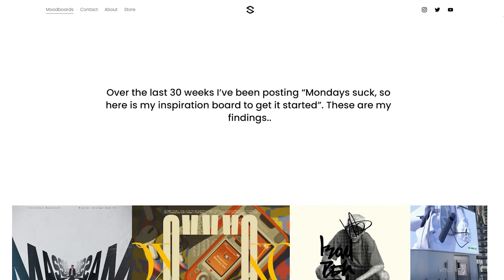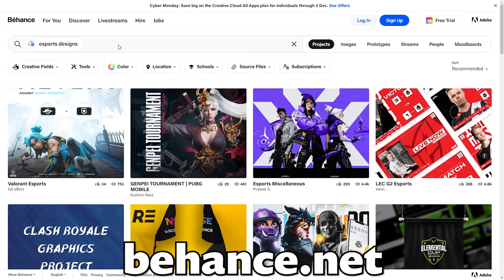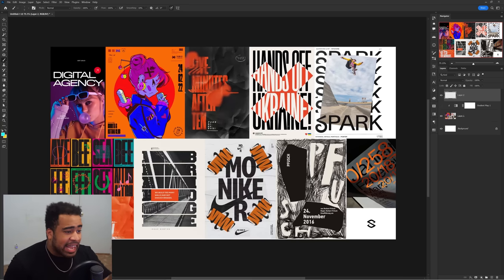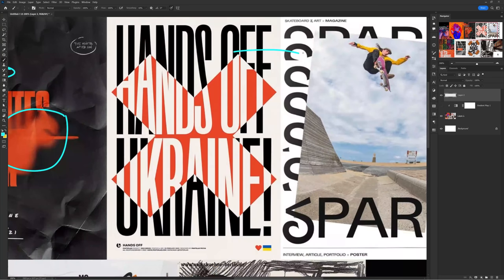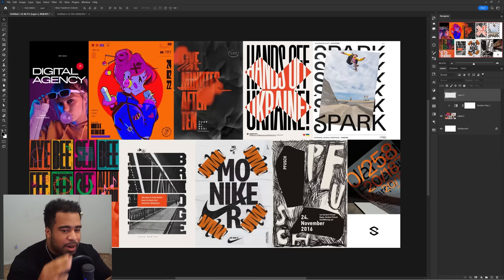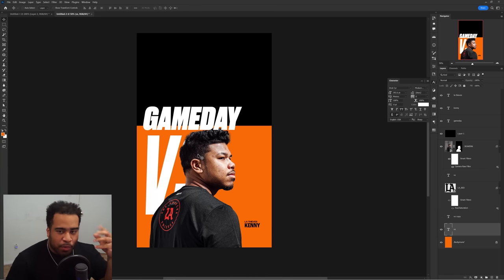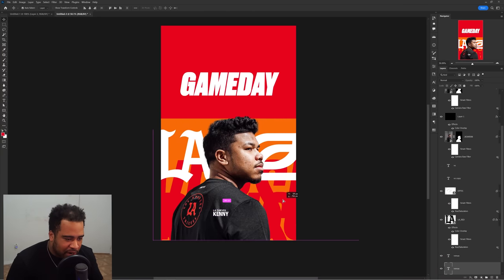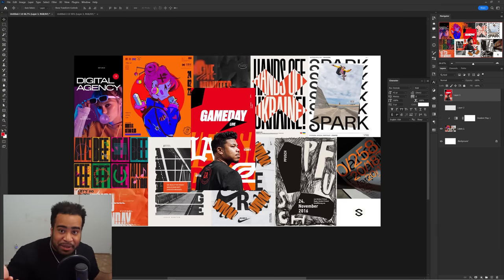BEST 2 Secrets Professional Designers WONT TELL YOU!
Video Description: Best 12 minutes you'll watch in a while if you struggle with finding, using, and creating ideas for your next design project. 10 year deep and I fortunately hardly struggle with designers block, but more with creative fatigue from the millions of ideas I collect throughout the year.

Chapters:
0:00 - INTRO
0:35 - HOW I USE MOODBOARDS
1:00 - WHERE TO FIND DESIGNS
1:57 - DESIGNING WITH IDEAS
3:35 - WHAT TO LOOK FOR
6:16 - DESIGNING WITH A MOODBOARD